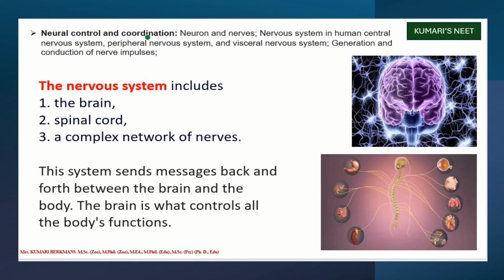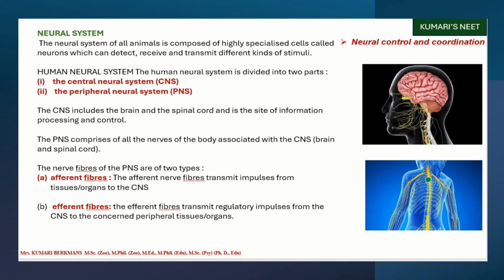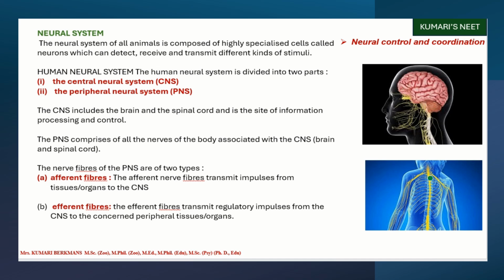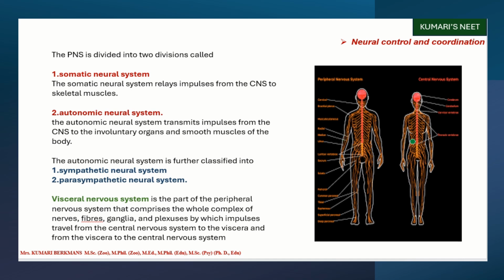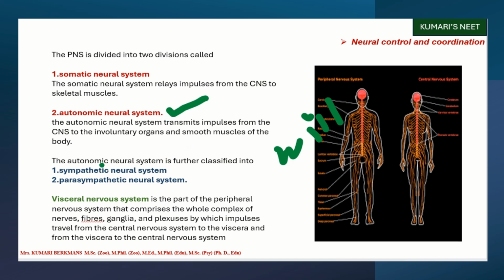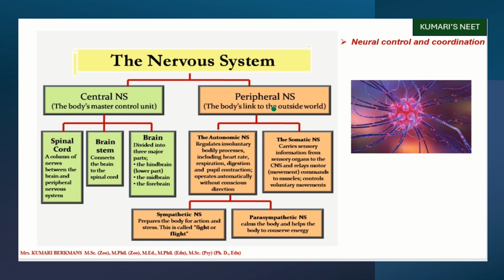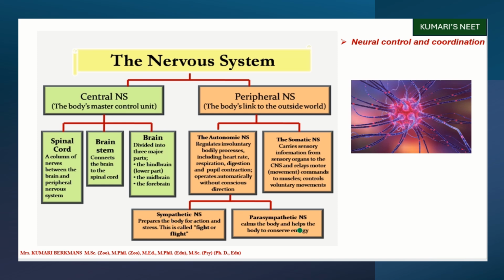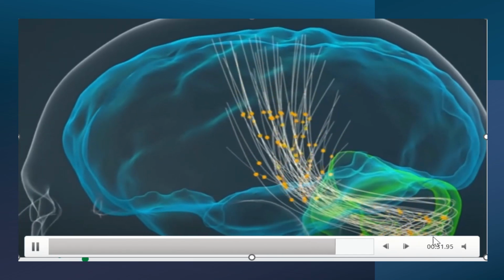NEET - BIOLOGY 2025 : Neural control and coordination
THIS CHANNEL GIVES COACHING for all national eligibility exams like CSIR NET, UGC NET, TNPSC AND NEET, CSIR UGC NET unit 8 inheritance BIOLOGY,

CBSE Class 11 Biology, Neural Control and Coordination, Full Chapter,
The simplest explanation is the correct one